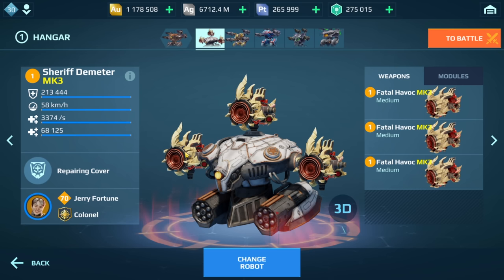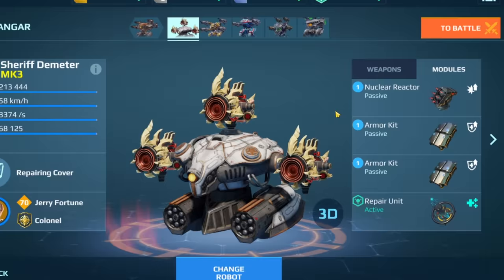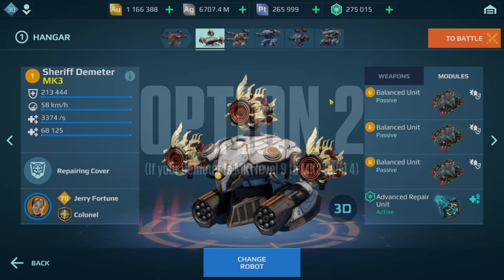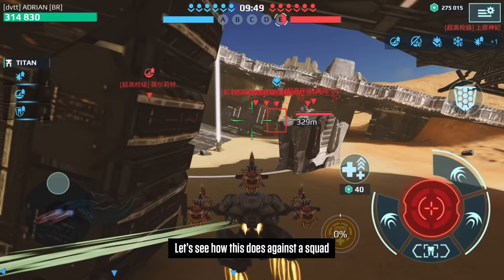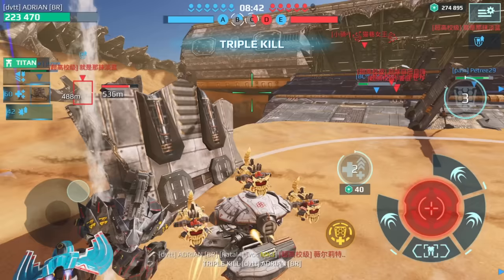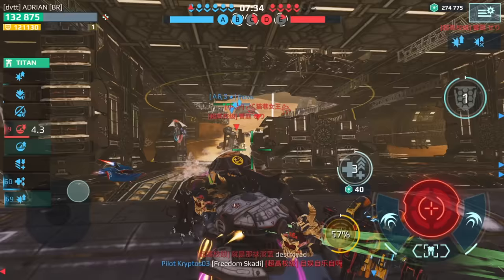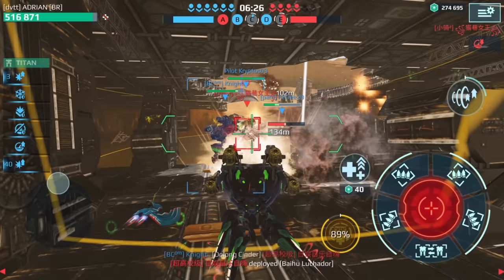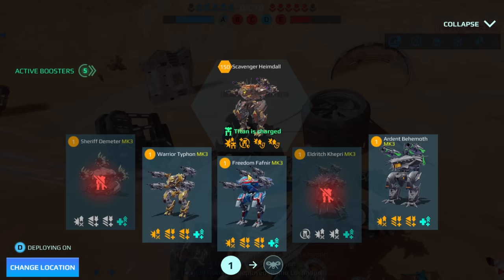War Robots How to build a strong Demeter SECRETS REVEALED Guide WR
War Robots How to build a strong Demeter with three options depending on the level of your Demeter. In this episode of Secrets Revealed, I show players which modules, pilot, pilot skills, drones and drone chips I typically use when facing the top players in Champion League.

Time Stamps
0:00 Intro
0:49 Option #1 (if your Demeter is MK1 level 9 and lower)
2:19 Option #2 (MK1 level 9 to MK2 level 4)
3:17 Randoms vs Full Squad
11:11 Option #3 (Extreme Damage Setup)